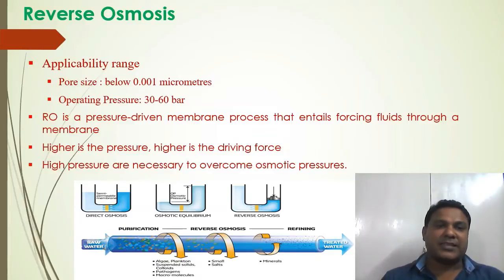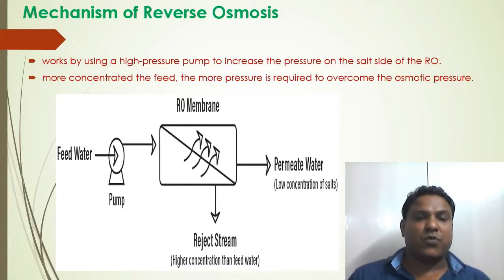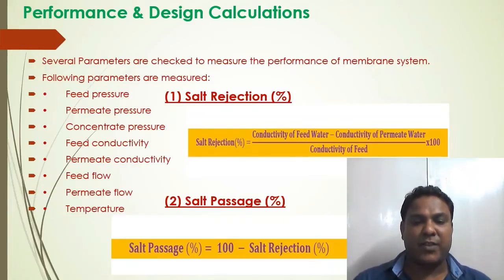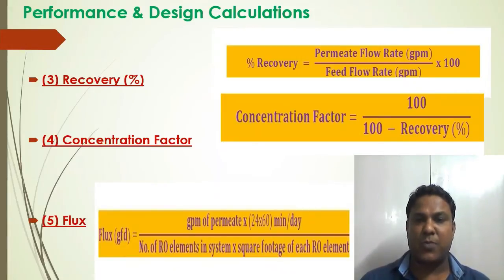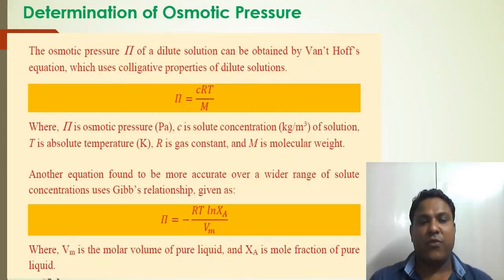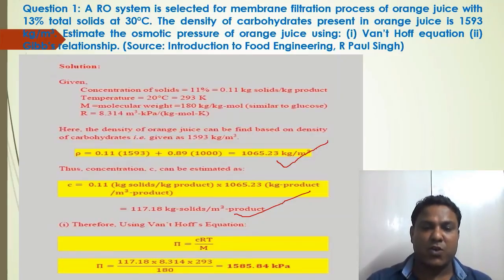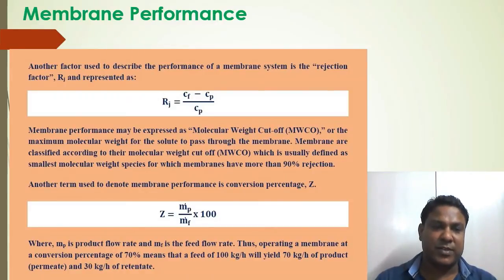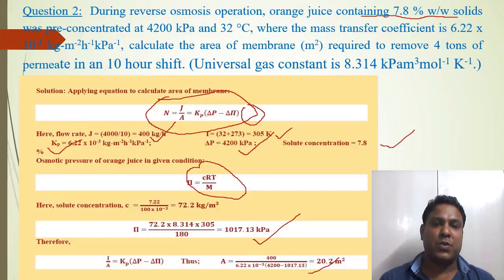Lecture 4 - Membrane Separation Technology - Performance & Design Calculation - Prof. Ajit K Singh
Hello Everyone!

Welcome again to all of you in the lecture series of the course of “Novel Technology in Food Processing and Preservation”.

Continuing the lecture on membrane separation technology, today in Lecture-4, we will discuss on membrane performance and design calculation. The industrial thermal processing of foods may have a severe impact on the sensory and nutritional properties of the final food product.  Over the past few years, the search for viable alternatives to traditional energy intensive methods such as distillation, has led to the introduction of separation processes based on membranes. Membrane technology often offers cheaper capital and utility costs and has displaced conventional separation techniques in many areas. Like other processing areas, Wider use of membrane separation technology is anticipated in the future in food processing operations. Therefore, increasing market for membrane technology has motivated interest in the development of reliable design strategies that aim to optimize the economic performance of membrane separation systems. I am sanguine that after the completion of this lecture, you will be able to understand and apply design parameters to improve the performance of membranes.